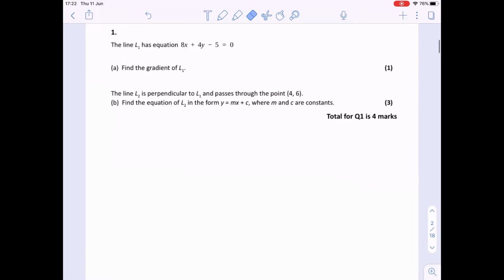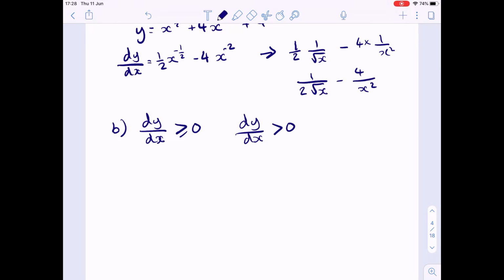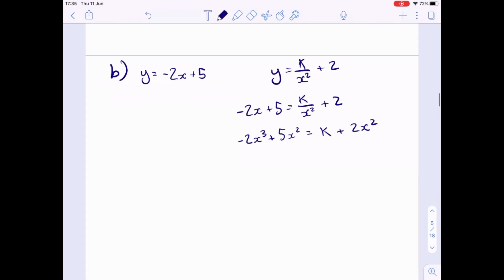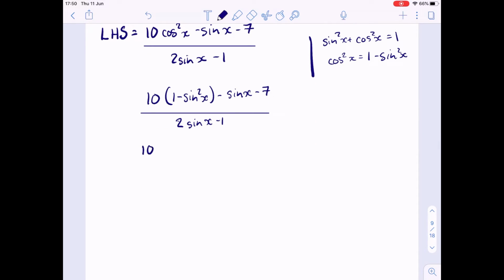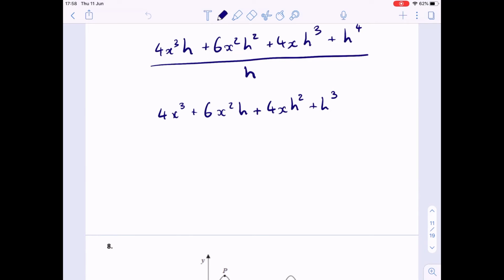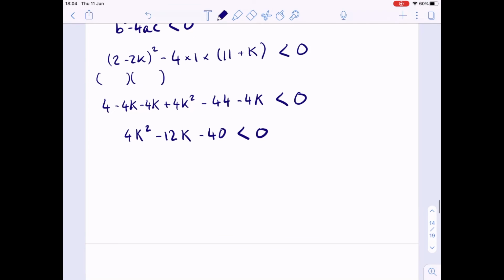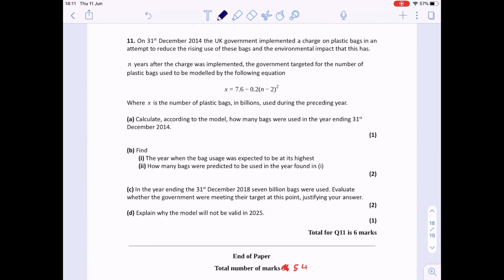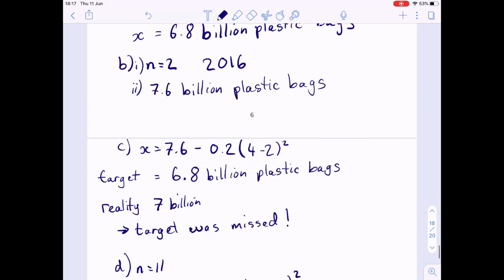ma pure mock June 11th 2020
Q1a start
Q1b 1:07
Q2 3:00
Q3a 4:37
Q3b 6:12
Q4a 9:03
Q4b 11:45
Q5a 13:42
Q5b 16:00
Q6 18:12
Q7 23:27
Q8a 27:18
Q8b 28:30
Q9 29:36
Q10a 34:32
Q10b 35:46
Q10c 36:31
Q10d 37:51
Q11a 39:12
Q11b 40:53
Q11c 43:08
Q11d 44:46